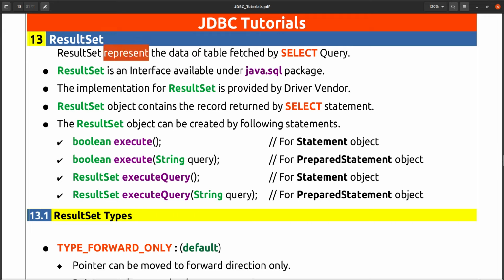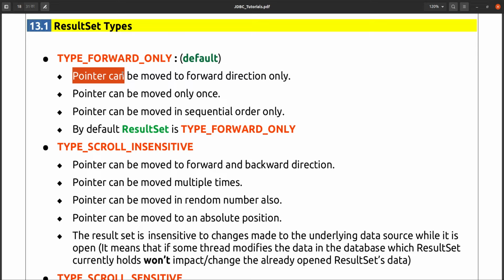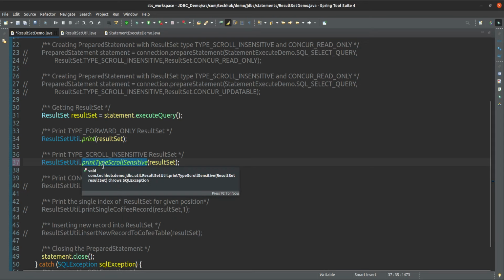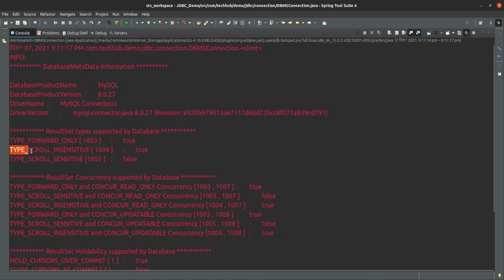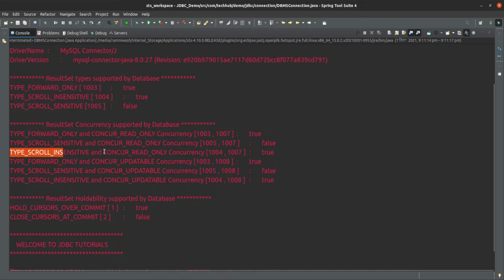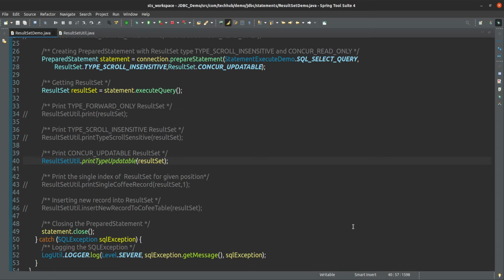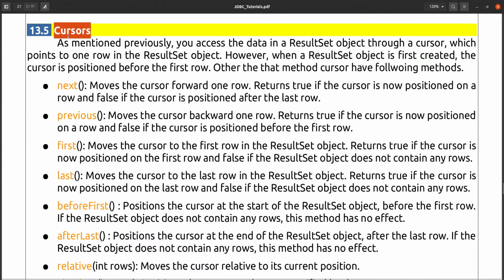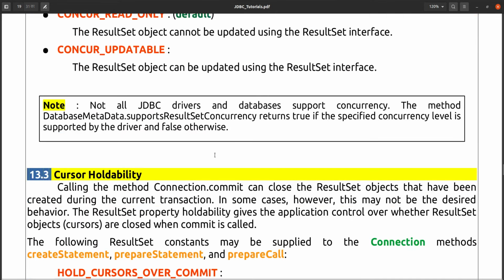ResultSet in JDBC | Java | TechHub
What is ResultSet in JDBC  and how to use ResultSet in JDBC ?  | Java | TechHub